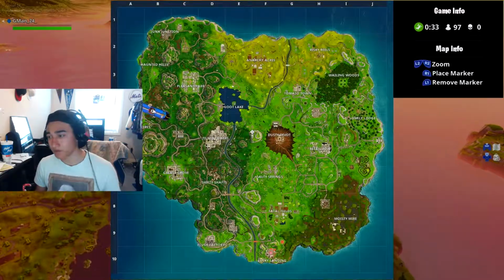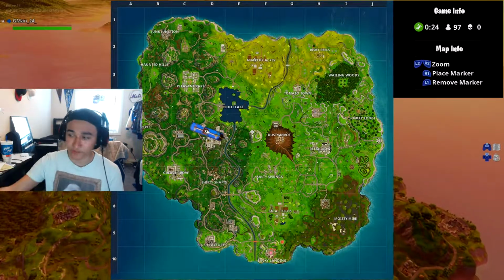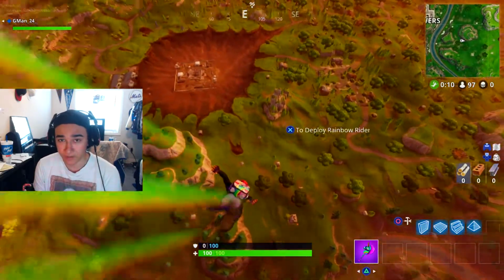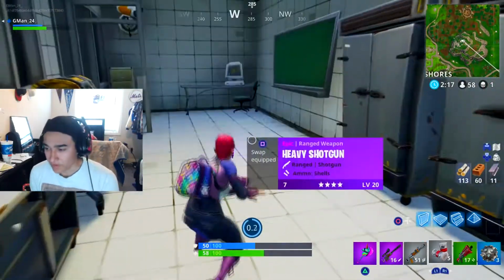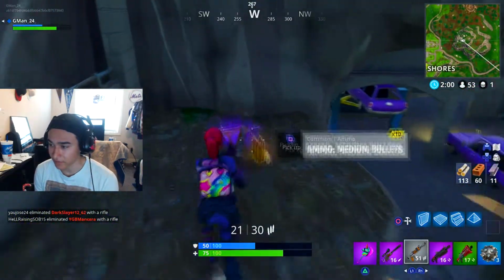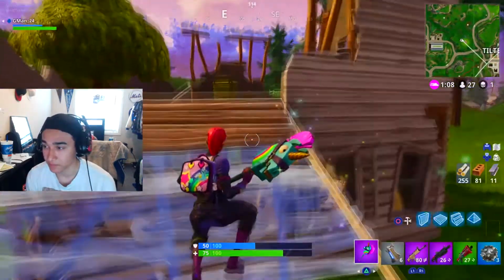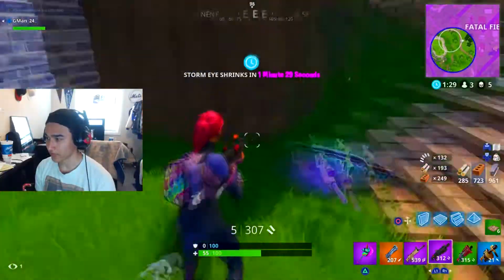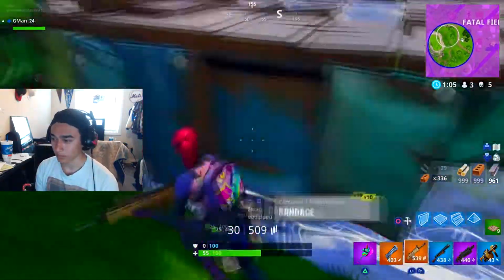Season 4 Is Amazing!!! (Fortnite Battle Royale)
please remove the hop rocks. ENJOY!!!